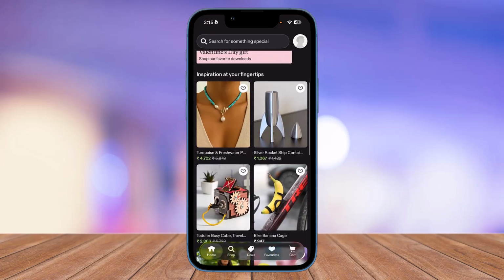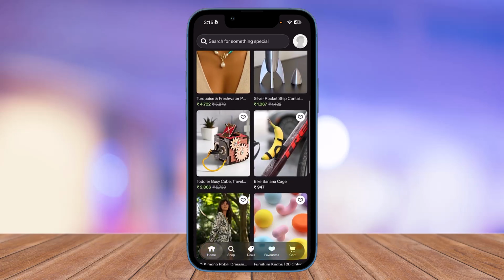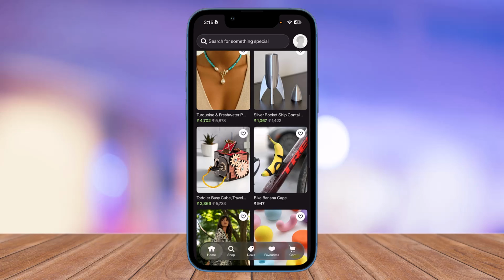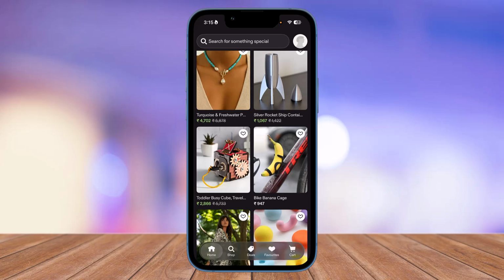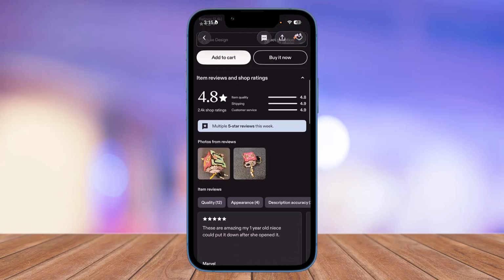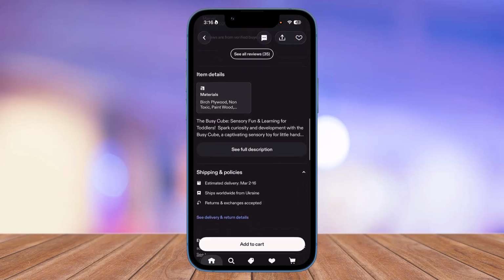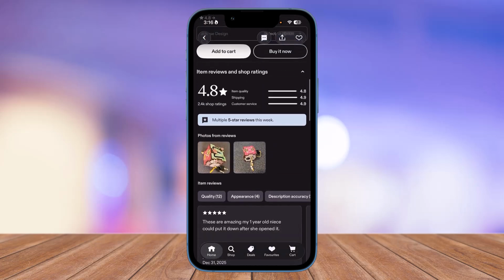How to Use Etsy Custom Order Feature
In this video, we’re going to be talking about how to use the Etsy custom order feature.

As a seller, you can enable custom orders by going to your Shop Manager → Settings → Custom Order Requests and selecting Enabled.

As a buyer, simply select a product and click on the “Request Custom Order” button (if available). Describe exactly what you want, including any specific details or deadlines. Once the seller creates the item, they’ll send you a link to a private listing. Add it to your cart and check out as usual.

~Chapters:
0:00 Introduction
0: